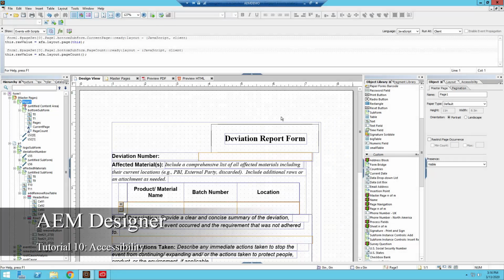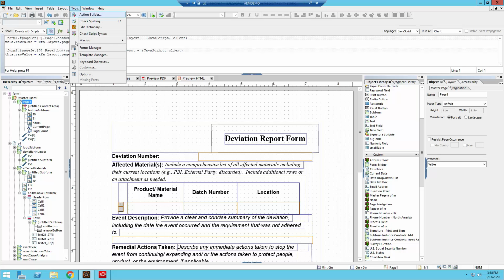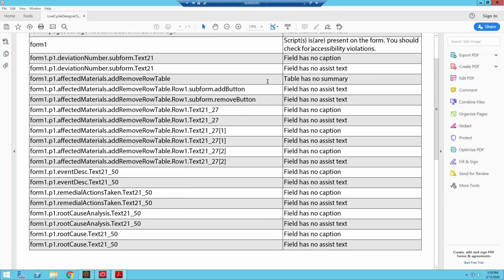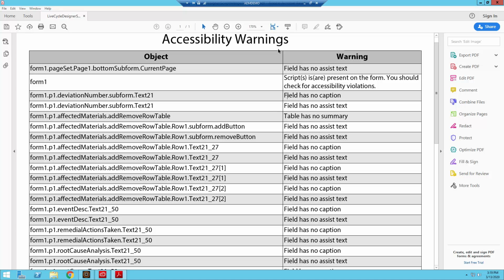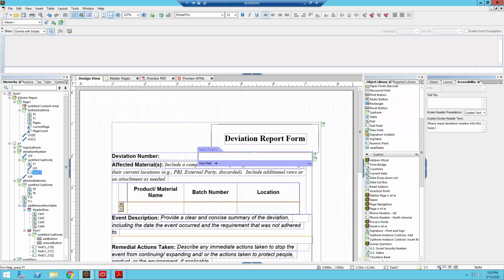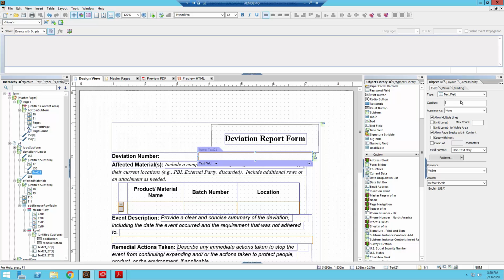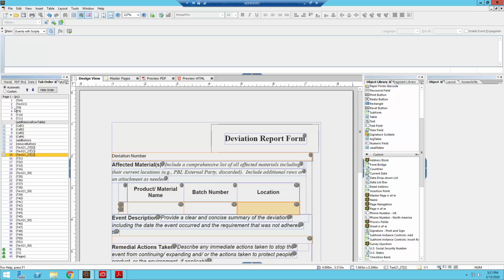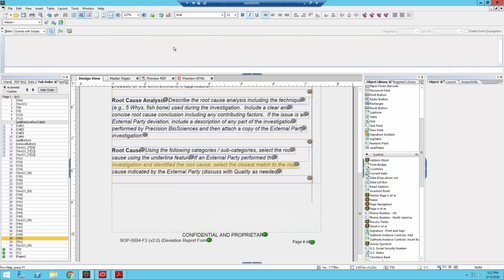AEM Designer Tutorial 10: Accessibility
Welcome back to my tutorial series on AEM Designer! Today we are covering all tools pertaining to making a document accessible, such as the accessibility macro, the tab order pane, and the tooltip/access text options.